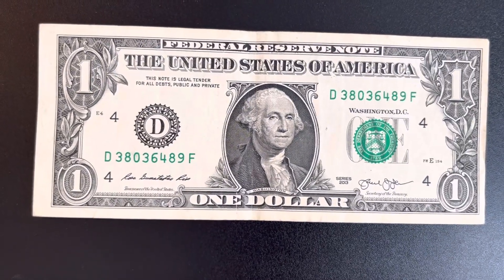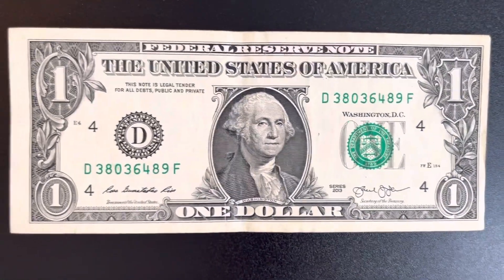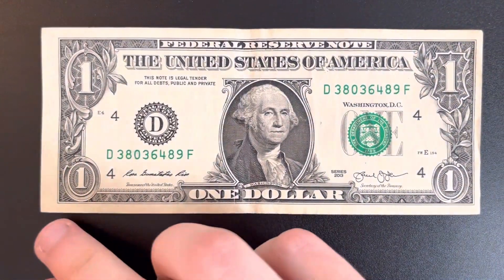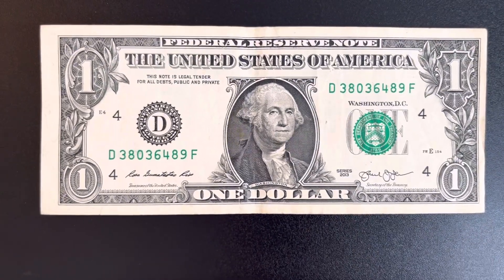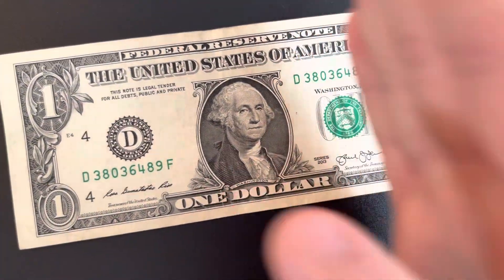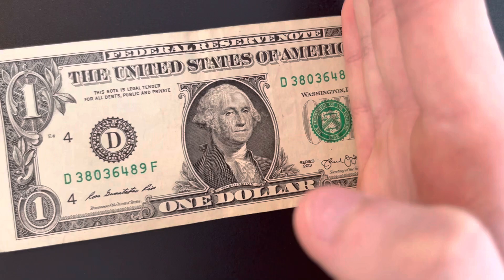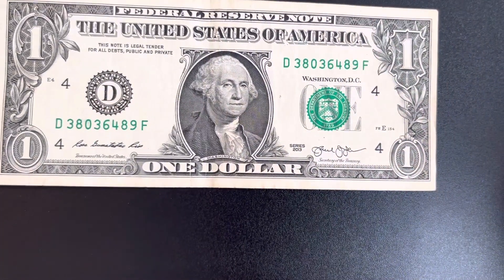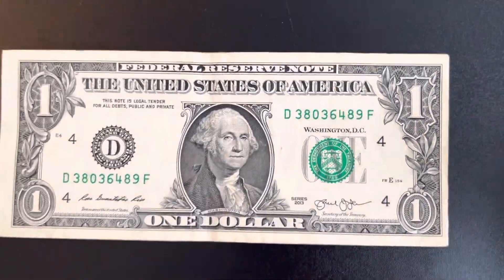What are missed cut one dollar bills and are they worth anything ? That true value